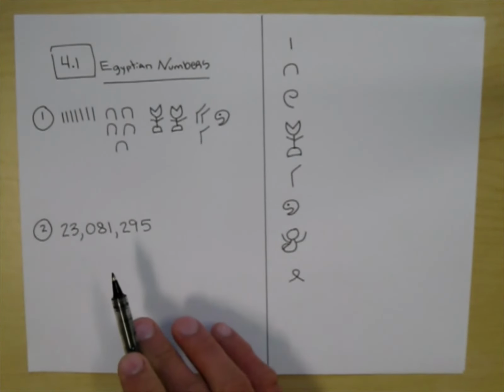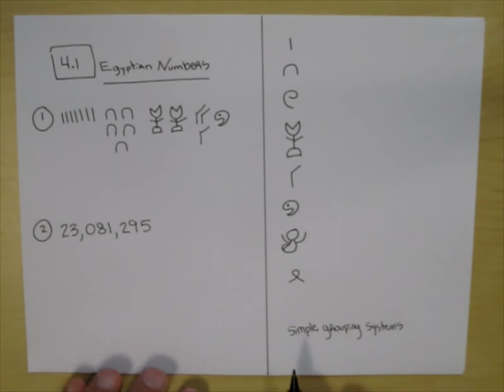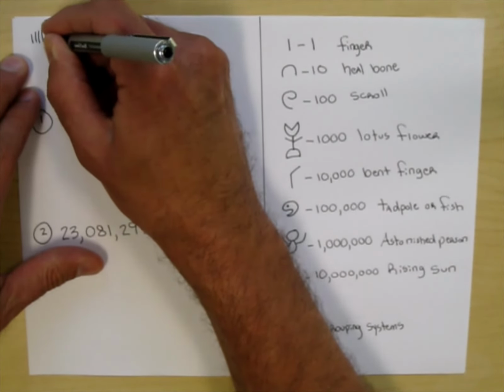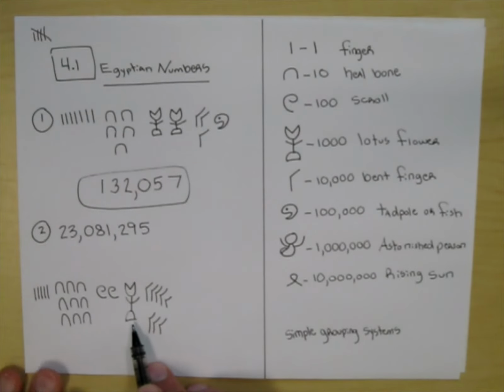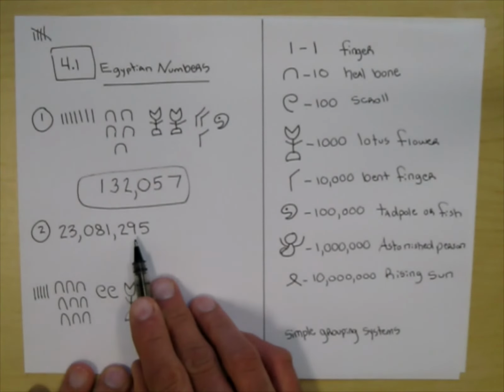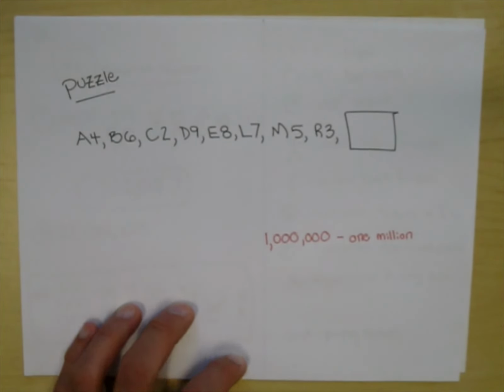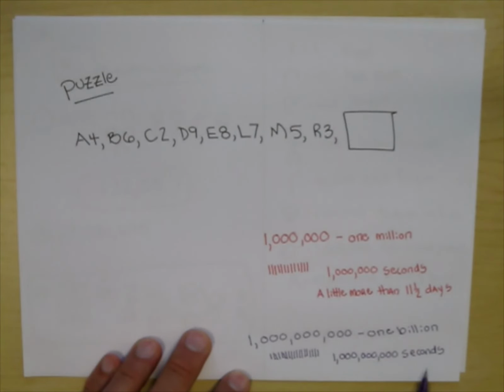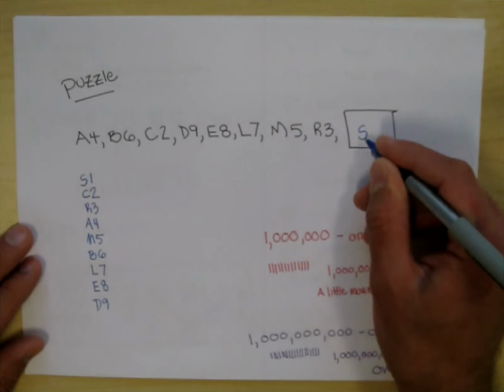230 Lecture 17 4.1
Egyptian Numbers